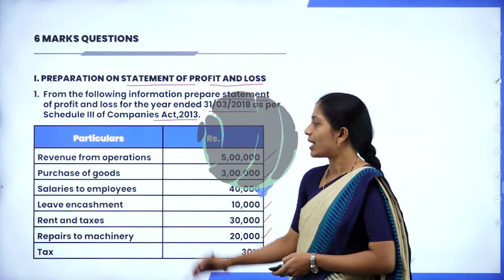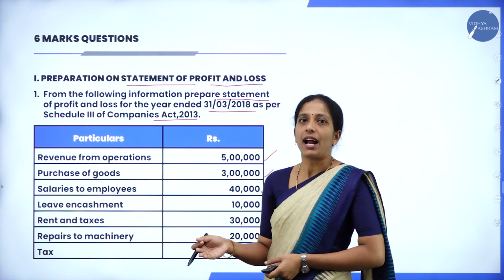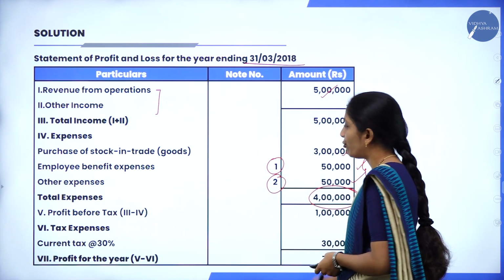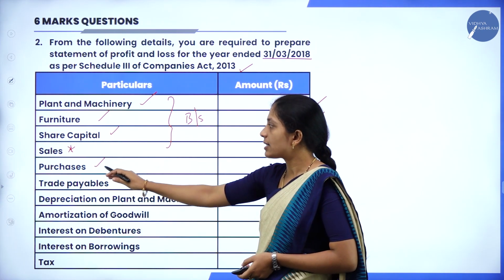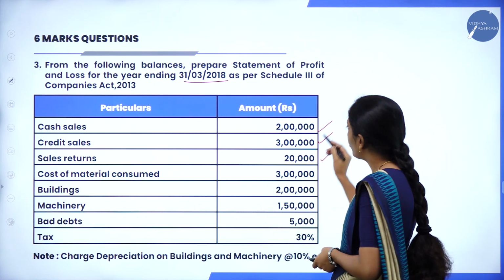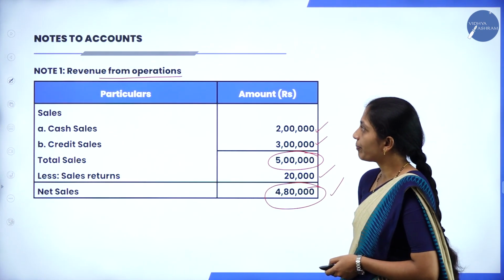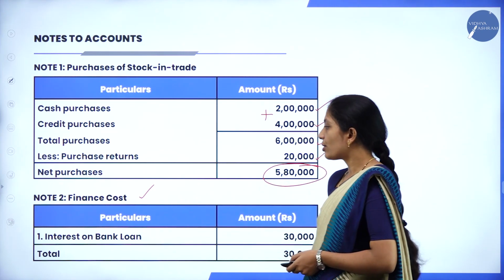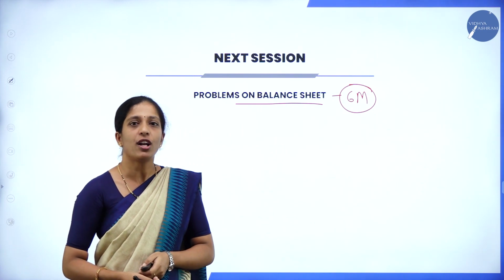DAY 85 | ACCOUNTANCY | II PUC | FINANCIAL STATEMENT OF A COMPANY | L2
Class : II PUC
Stream : COMMERCE
Subject : ACCOUNTANCY
Chapter Name : FINANCIAL STATEMENT OF A COMPANY
LECTURE : 2